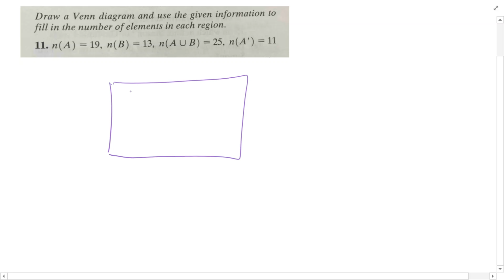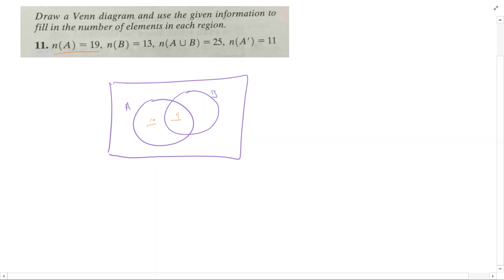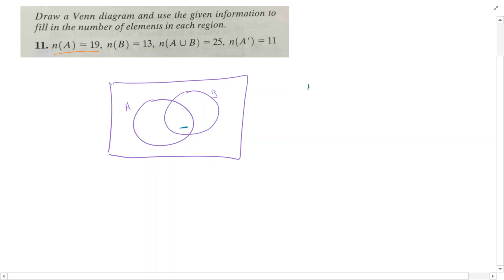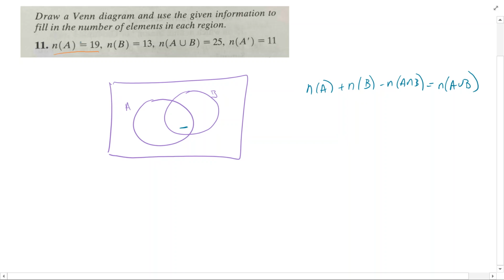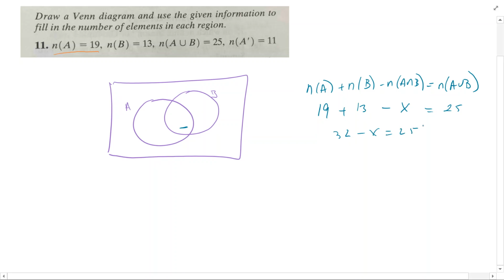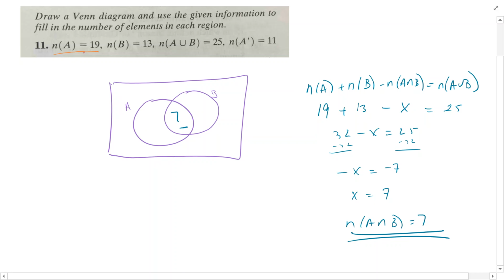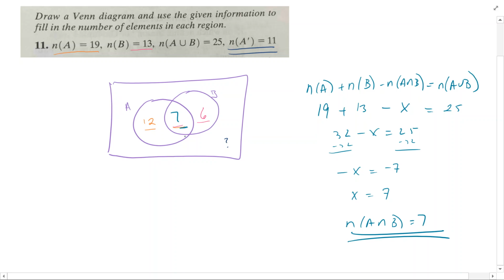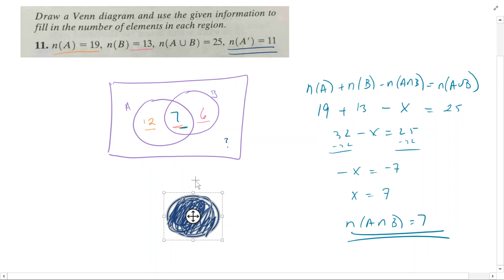Venn cardinal (hard)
fill in Venn diagram but missing intersection so use formula to find cardinality of it first